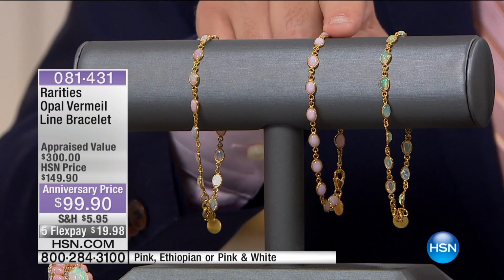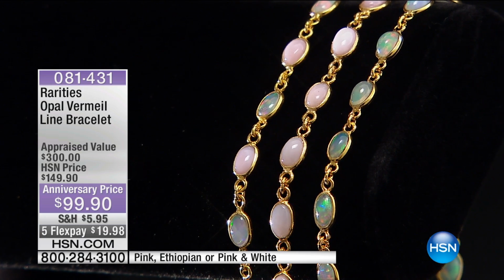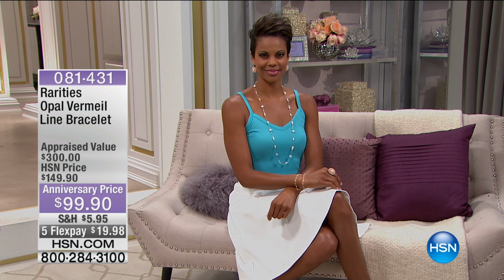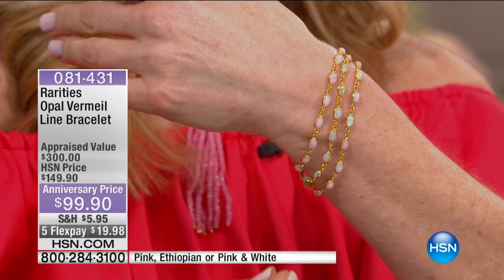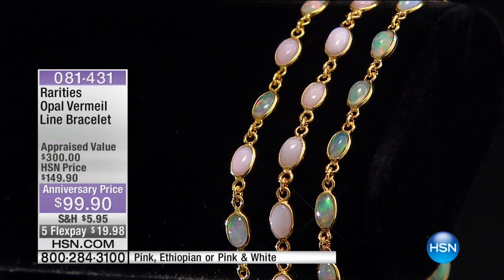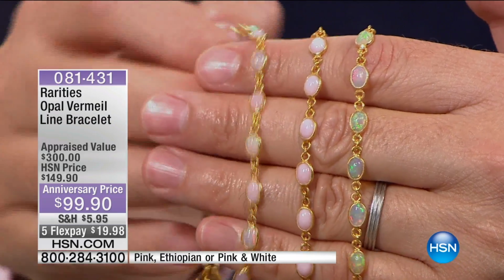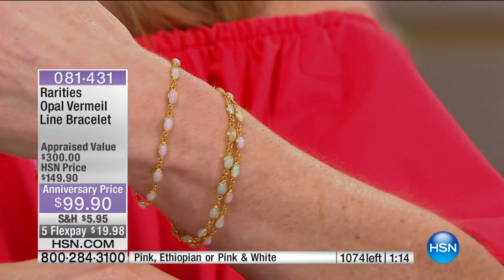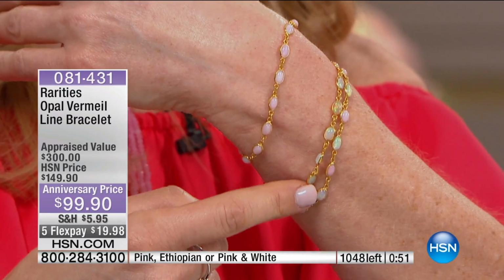Rarities Pink and White Opal Vermeil Line Bracelet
Rarities Fine Jewelry with Carol Brodie Pink and White Opal Vermeil Line Bracelet
Accessorize your wrist with the shimmering, fiery colors of opal. This vermeil bracelet features oval stations of...